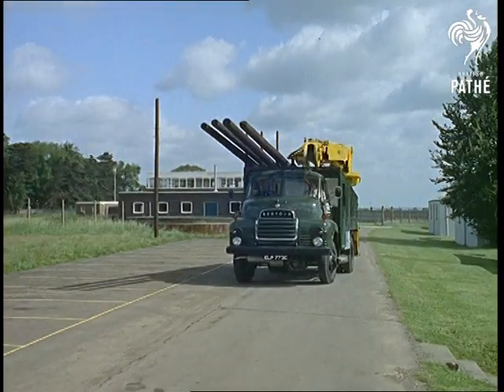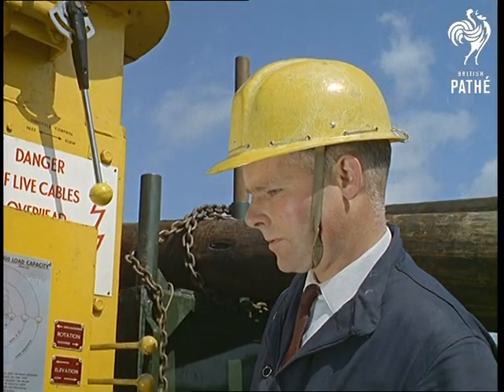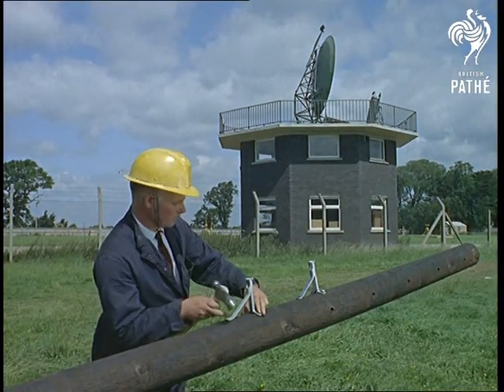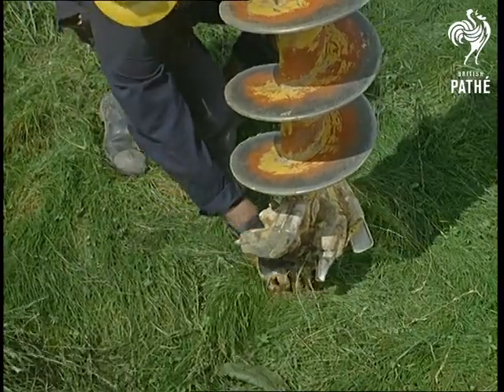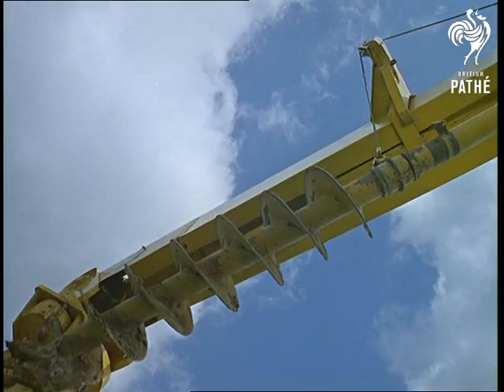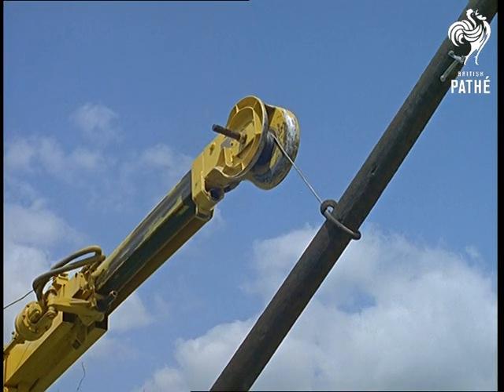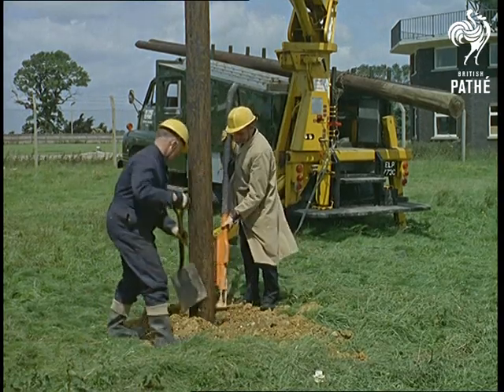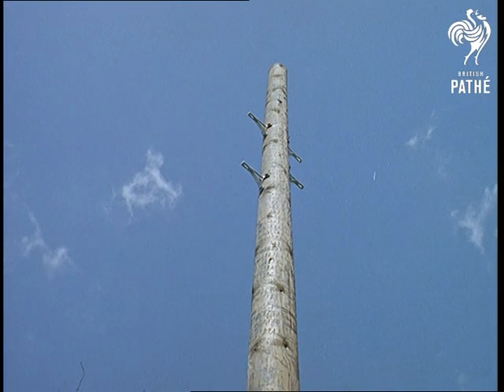Telegraph Pole Planter (1965)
Post Office (GPO) machine that makes planting telegraph poles much easier, Bletchley, Buckinghamshire.

M/S large green lorry pulling over on grass verge. It has a large mechanical crane device on top and telegraph poles. Various shots of two men in yellow hard hats operating machinery on back of lorry. M/S of man pulling lever to lower telegraph pole from lorry. M/S of man hammering in nails into side of pole.

C/U and M/S of large drill or boring device being lowered. C/U of lever being pulled by workman to operate drill. Several C/U's of pole planter making large hole in the ground. The drill is then lifted out. C/U of man's hand pushing lever. Various shots of men operating crane like machinery to put the pole into hole.

M/S's of man using shovel to throw soil back in hole while the other worker uses an hydraulic tamper to pack the soil down.
 FILM ID:333.06